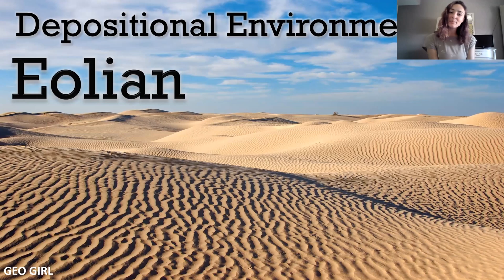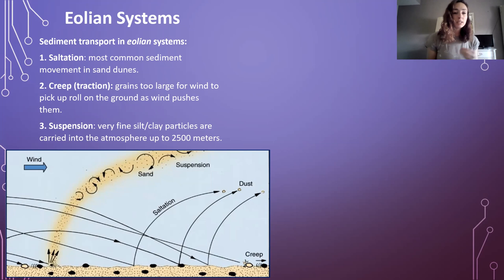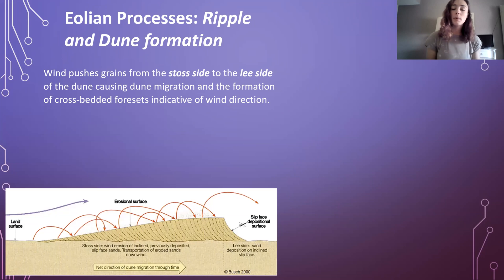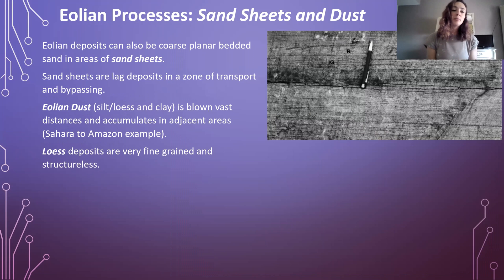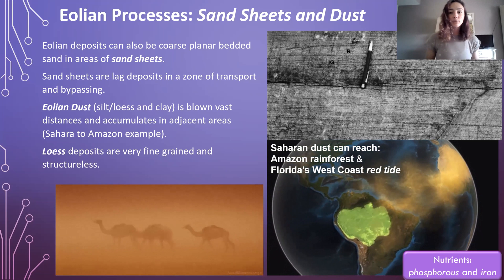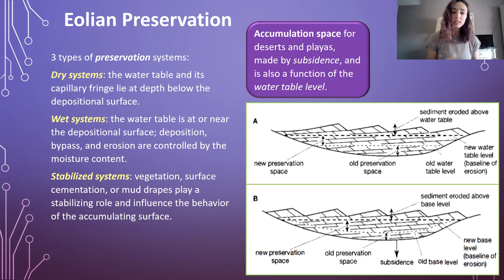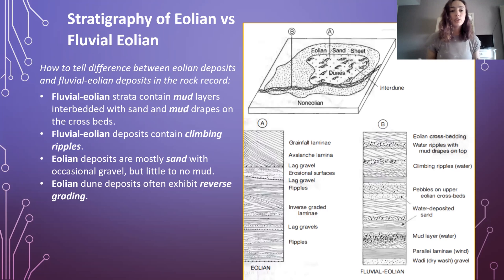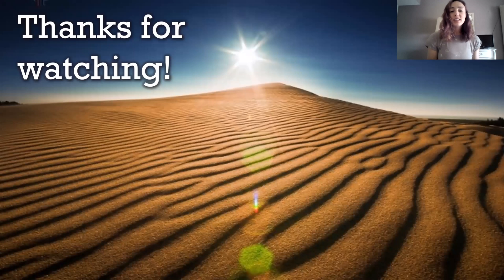Eolian (Desert) Depositional Environments & Stratigraphy | GEO GIRL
This video covers Eolian (aeolian or desert) processes, deposition, sedimentary structures, and stratigraphy. We start with classification of eolian environments, which include deserts and semi-arid regions, beaches and sabkas, sandy river banks, and periglacial regions. This lecture is focused on deserts dominated by sand dunes and ripples. I go over the global distribution of deserts and the coriolis effect, then we jump into the types of grain transport in eolian systems. Grains can be transported by wind the same way they are transported by water, by suspension in the air, bouncing along the ground or saltation, or rolling along the ground which is called creep. Because of this differential transport of sediment grains depending on grain size, this sorts the grains, so that the grain sizes are very uniform after having been heavily eroded and transported a long way.  Wind heavily erodes sediment by deflation and abrasion. Bedforms in deserts include sand sheets, ripple marks, dunes, and draas, which can be preserved in the rock record as sedimentary structures. Then I go over the types of dunes, the differences between dunes and ripples, the differences between dunes and draas, what sand sheets are, what loess is (eolian silt), how dust is transported accross the world, and why mountain belts lead to rain shadow desert regions. We also cover how dunes form and the morphology of dunes, including the stoss side, the lee side. I also go over the common facies adjacent to desert facies, such as playa lakes, alluvial fans, & fluvial systems. Lastly, we go through the preservation of desert sediments in the rock record, the stratigraphy distinctive of eolian facies, and other hints we can use in the rocks to recognize what type of eolian environment formed the rocks we are looking at (i.e., eolian vs fluvial-eolian vs beach eolian).

References:
Depositional Sedimentary Environments
Facies models 4

0:00 Types of eolian environments?
1:27 Sediment transport in eolian systems
2:29 Wind erosion in deserts
3:07 Desert bedforms
3:47 Ripple & dune formation
4:31 Types of dunes (morphologies)
5:26 Dras
5:43 Sand sheets and dust /loess
6:40 Global dust transport?!
7:09 Eolian facies distribution
8:22 Eolian deposit preservation
9:33 Eolian dune stratigraphy
10:54 Eolian vs. fluvial eolian stratigraphy
12:00 Eolian vs. beach stratigraphy